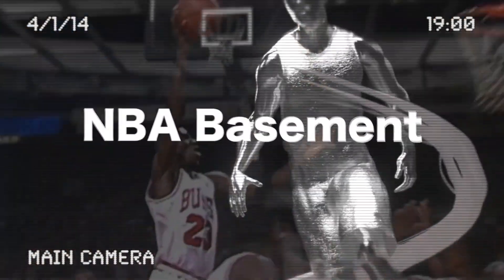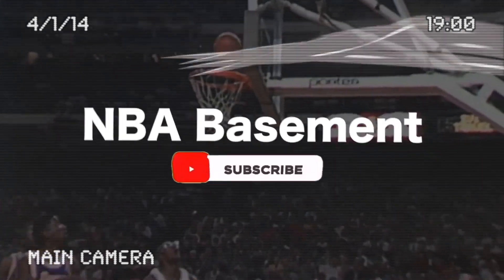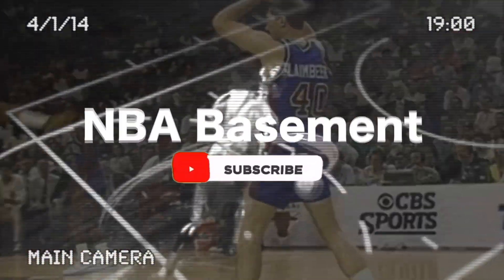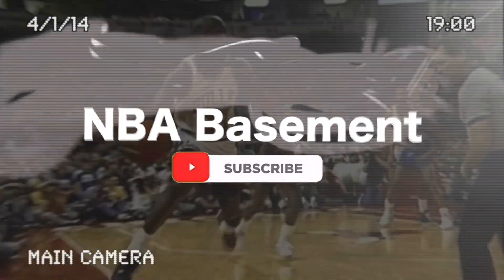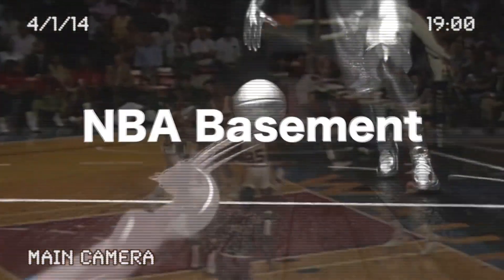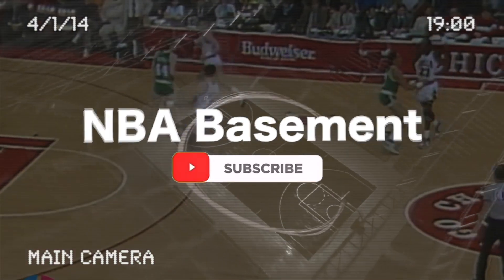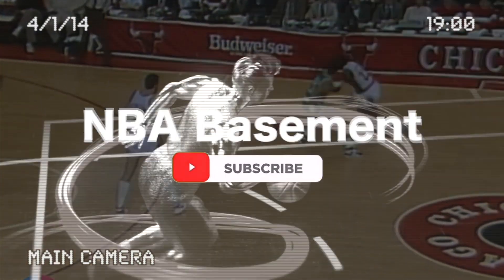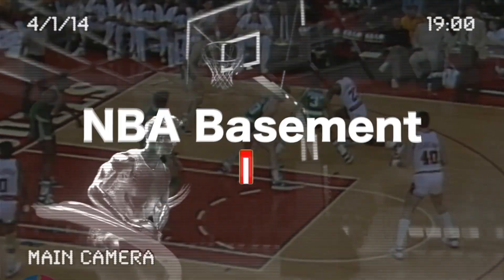Hakeem Olajuwon scoring 34 PTS VERSUS Kareem Abdul Jabbar with 23 PTS --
This video features old school nba at its best.

michael jordan, larry bird, magic johnson, shaq, shaquille O'Neal, charles barkley, john stockton, patrick ewing, jason williams, nba, old school nba, old school vs new school nba,
full nba game, nba highlights, 80s nba, 90s nba, 70s nba,
nba finals, nba finals 91, nba finals 92, chicago bulls,